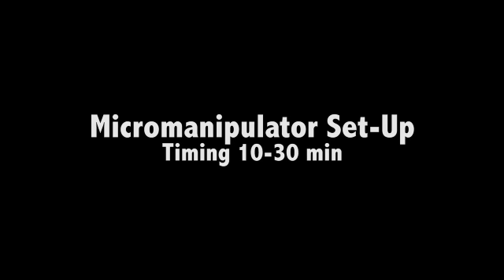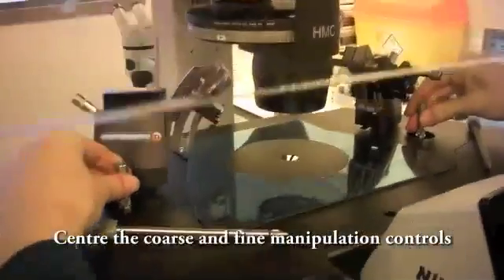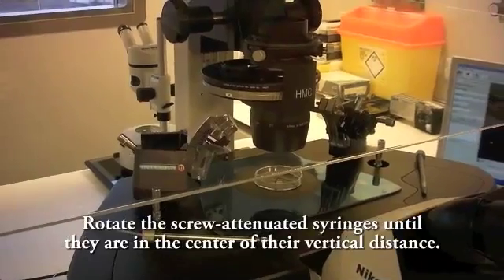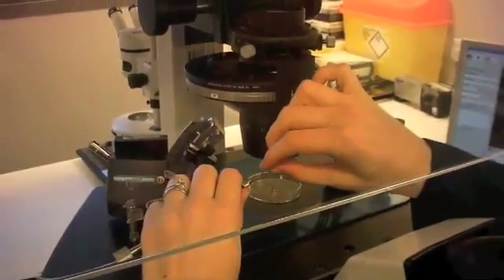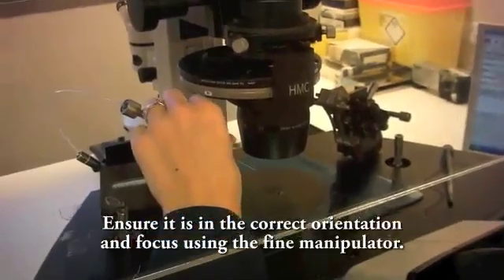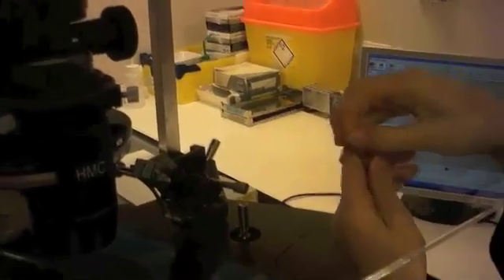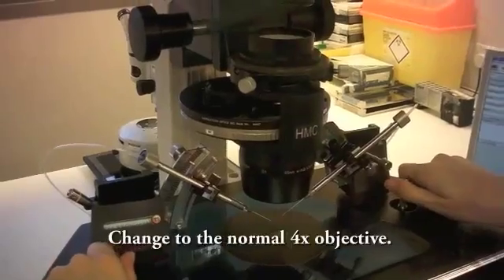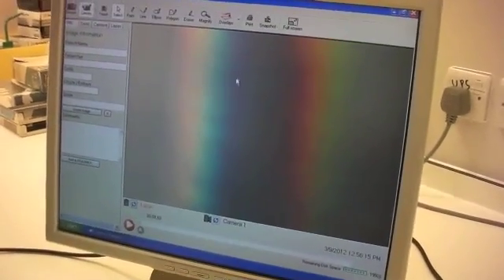Micromanipulator set-up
Micromanipulator set-up.  Full protocol described in:

Emma Stephenson et al.  Derivation and propagation of human embryonic stem cell lines from frozen embryos in an animal product--free environment.  Nature Protocols 7, 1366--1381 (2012) doi:10.1038/nprot.2012.080

Videos edited by Jean-Raphaël Fantino from the Institut de Microbiologie de la Méditerranée, Centre National de la Recherche Scientifique, Marseille.